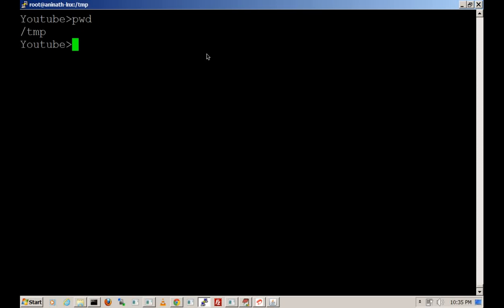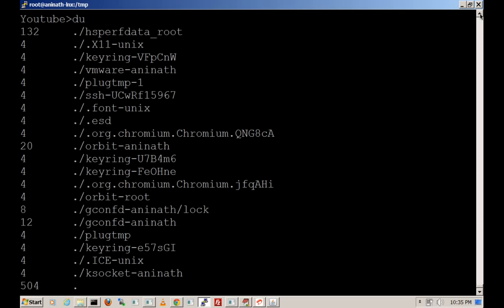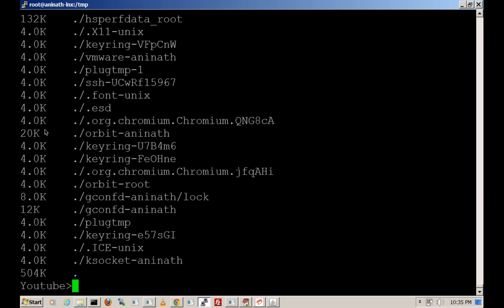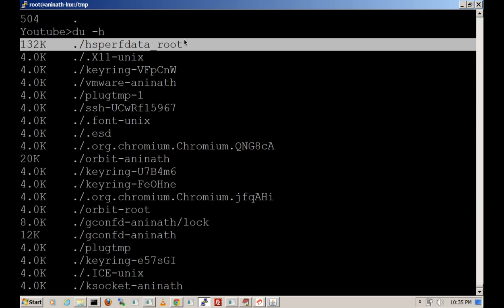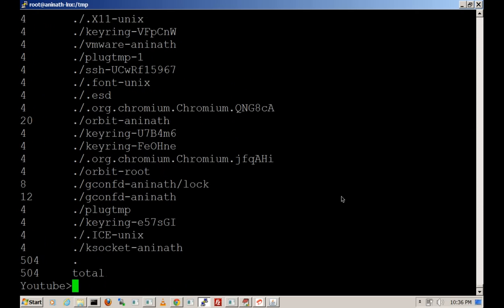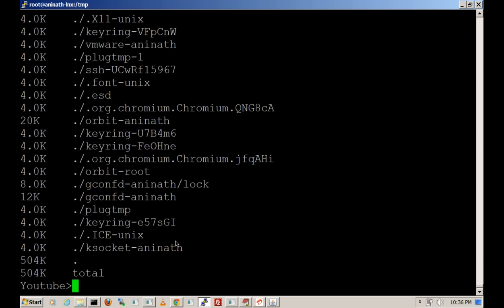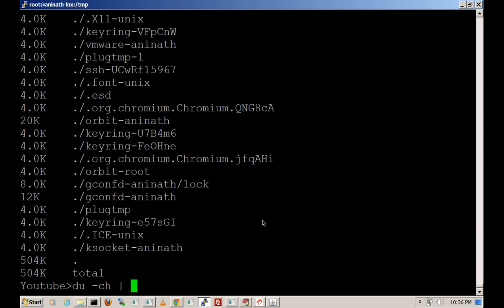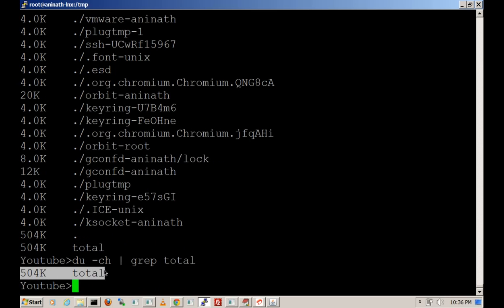How to find Size of a directory , du command in Linux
How to find  Size of a directory  in Linux,
'du' - Finding the size of a directory
$ du -h
This command gives you a better output than the default one. The option '-h' stands for human readable format. So the sizes of the files / directories are this time suffixed with a 'k' if its kilobytes and 'M' if its Megabytes and 'G' if its Gigabytes.

$ du -ah
This command would display in its output, not only the directories but also all the files that are present in the current directory. Note that 'du' always counts all files and directories while giving the final size in the last line. But the '-a' displays the filenames along with the directory names in the output. '-h' is once again human readable format.

$ du -c
This gives you a grand total as the last line of the output.

Top Keyword

linux commands
linux tutorial
du command in linux
linux tutorial for beginners in hindi
linux commands with examples
linux commands tutorial for beginners